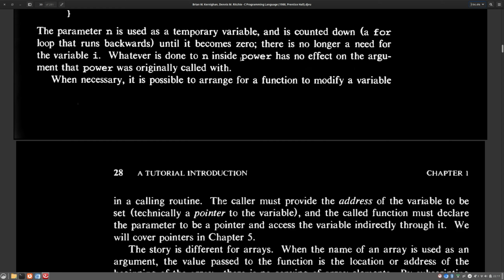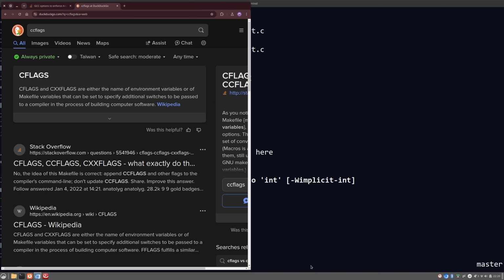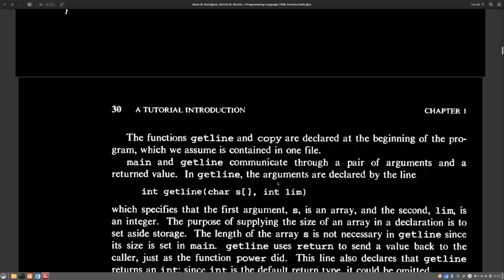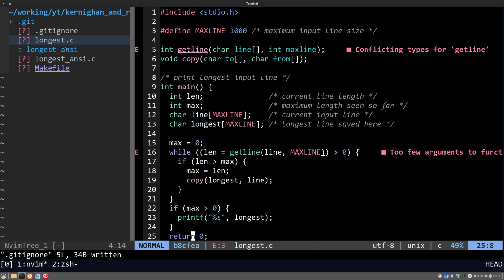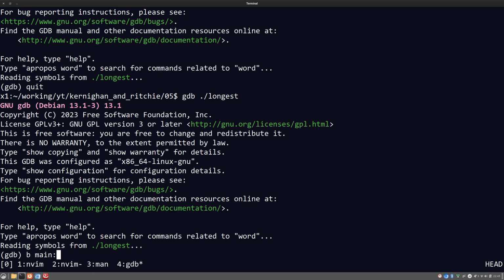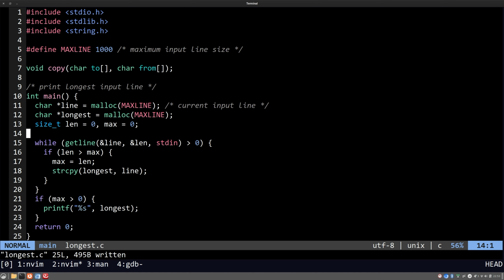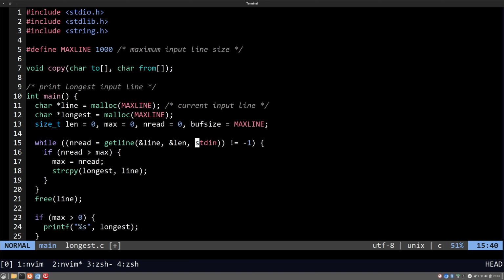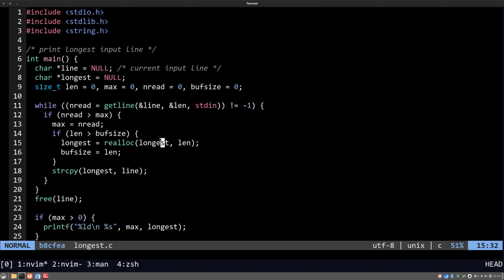Learn C Like It's 1996: getline, realloc, strcpy (Kernighan & Ritchie Challenge #5)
This video is part of a new series, in which I read the book "C Programming Language, 2nd Edition" by Brian W. Kernighan and Dennis M. Ritchie, known world-wide as "Kernighan and Ritchie".

In this video, I get bamboozled by the book using their own home-brewed implementation of getline, which was added to the C standard quite a while ago. Then I decide to rewrite their program using the implementation from the standard library, which forces me to also use realloc and free, and then we also sprinkle strcpy on top.

None of this would be exciting without some segmentation faults and me searching the Web for gdb usage instructions.